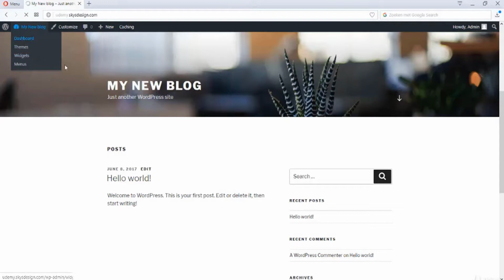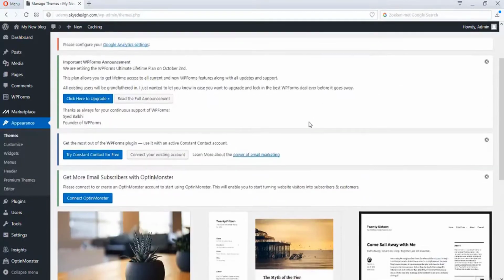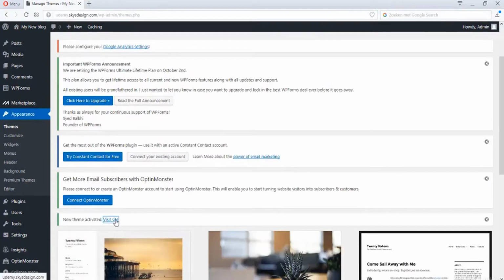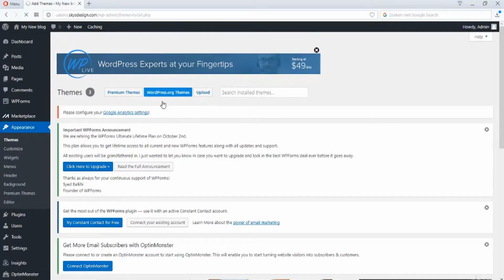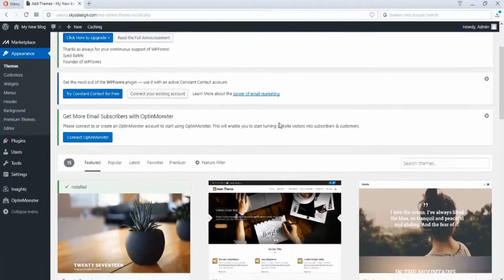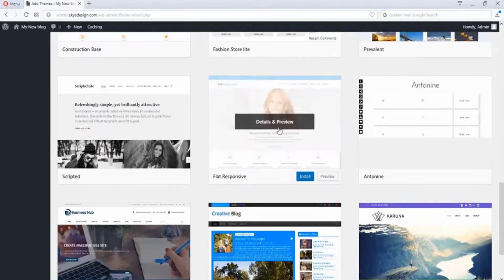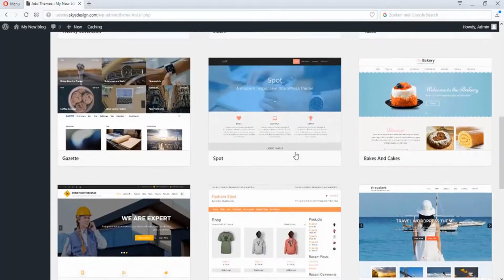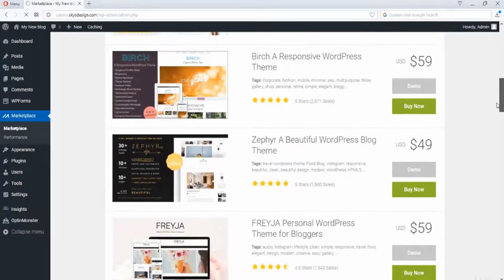What is a theme?